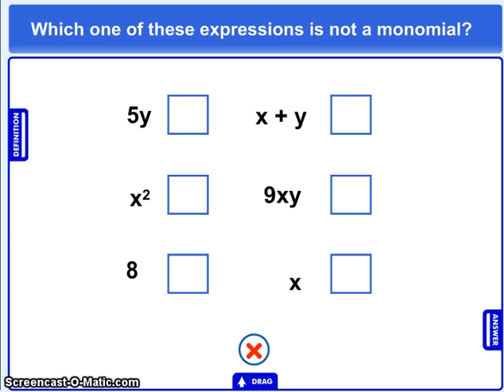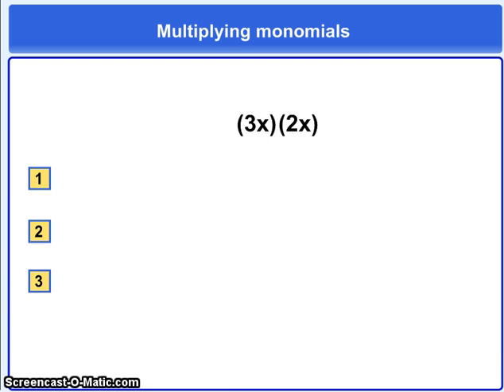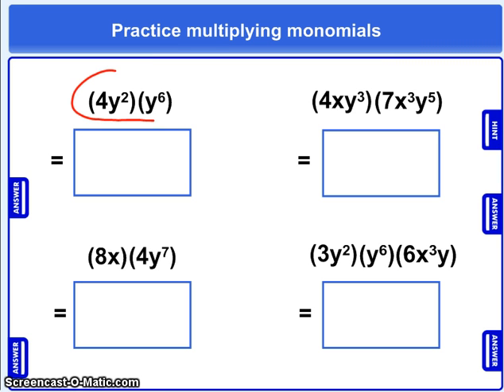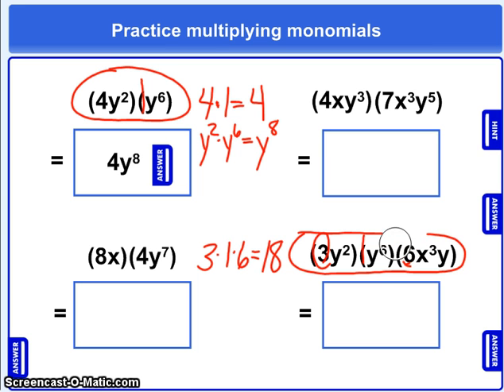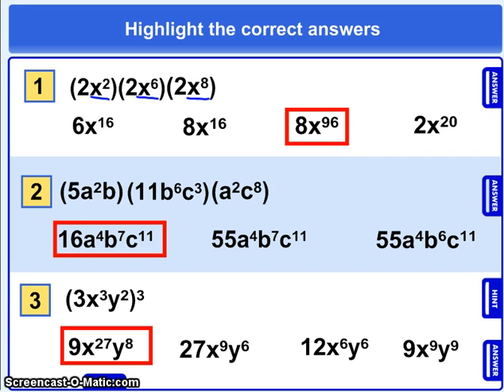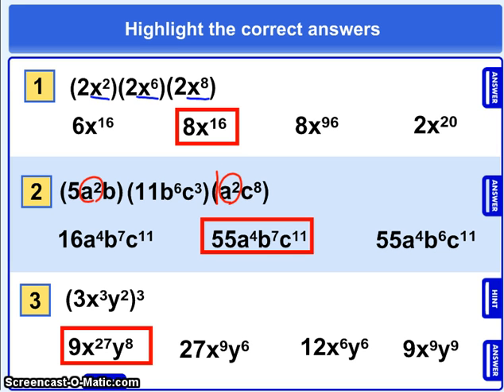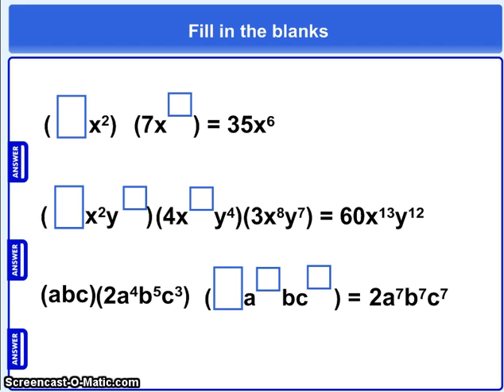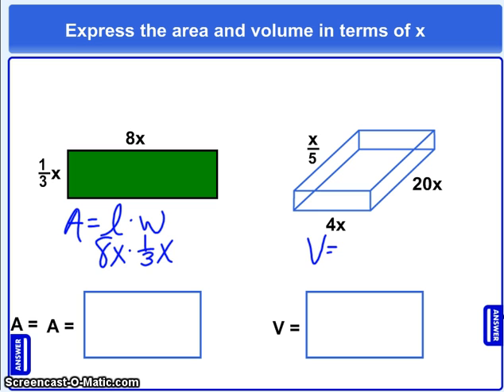multiplying monomials video